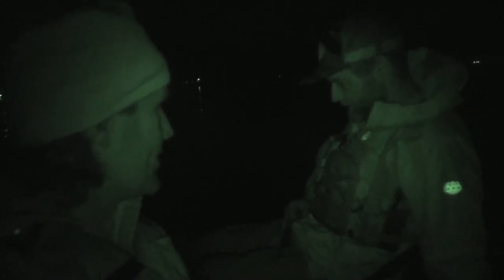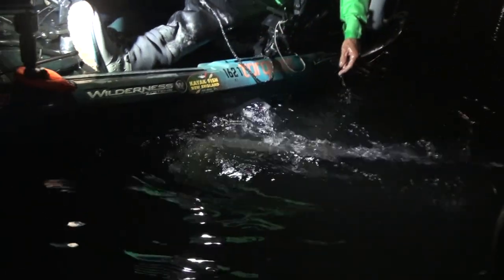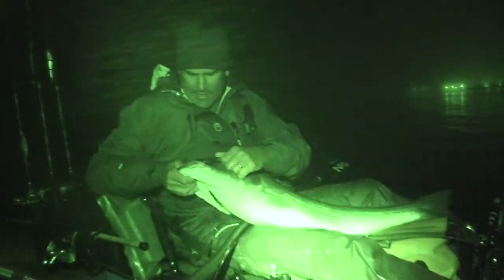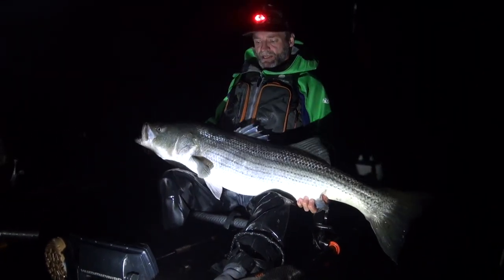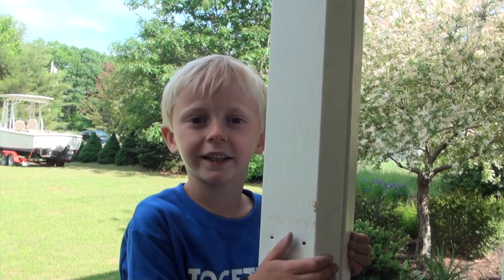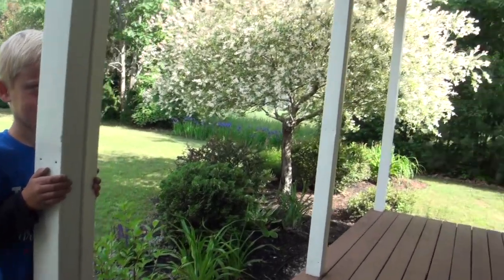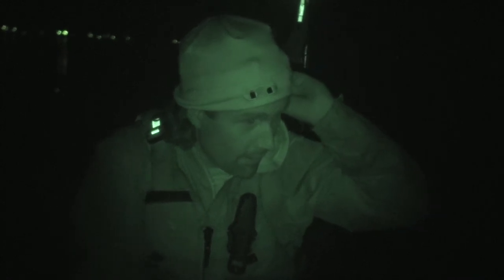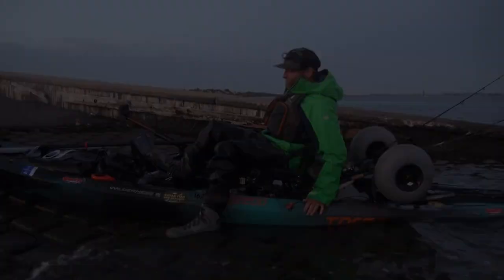Kayak Fish New England Night Time Striper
Mike Baker is the owner of Kayak Fish New England. In this video, Mike teaches how to fish a Gravity Tackle 13.5 soft plastic Eel through many levels of the water column - from a 23 foot deep channel to a 4 foot deep grass flat. The teaching comes over two nights in which Jeff Little joins him in a dusk to dawn hunt for 40 plus inch striped bass. In between the two nights, Jeff interviews Mike on his kayak fishing guide service and the seasonal migrations of several species that he guides for besides striper.